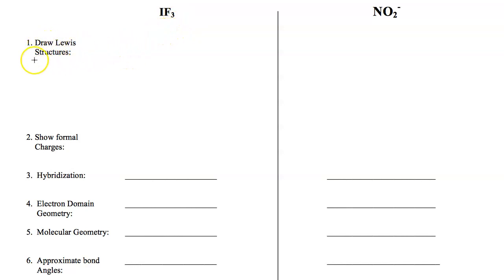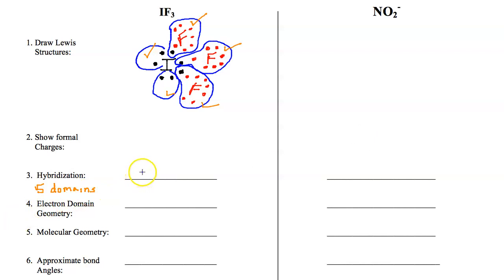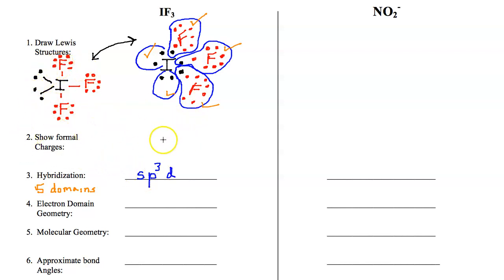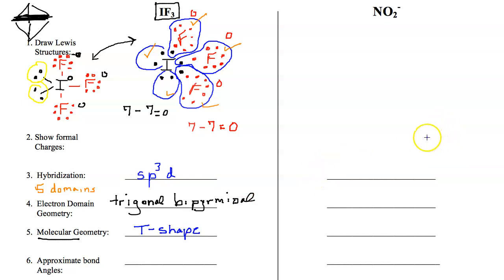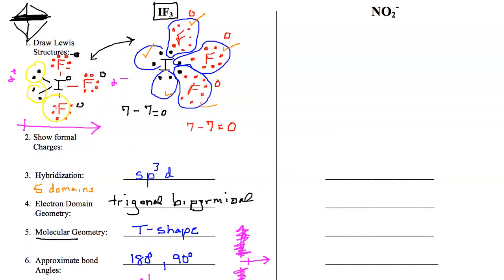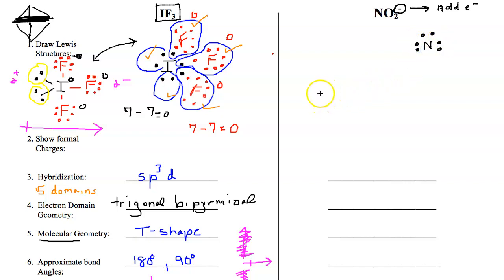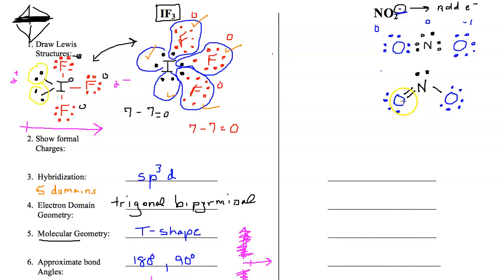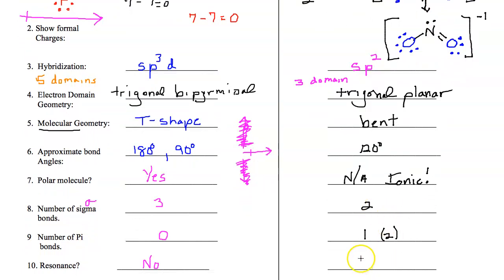AP Chemistry - Molecular Model Quiz Review